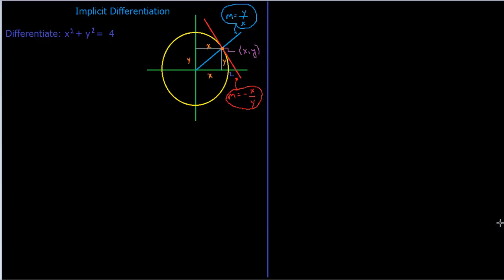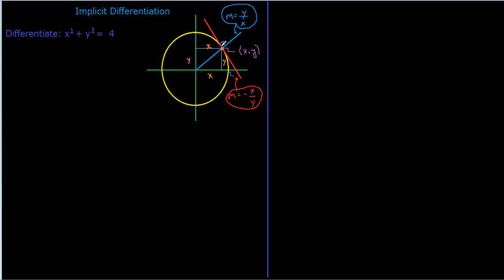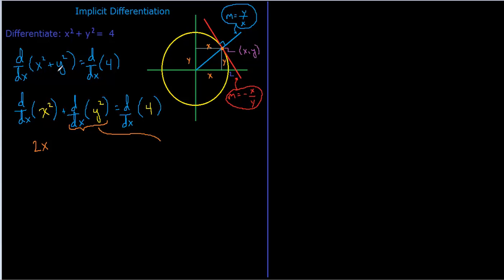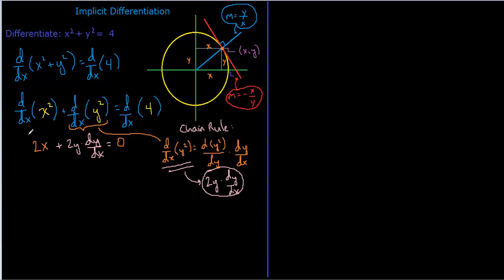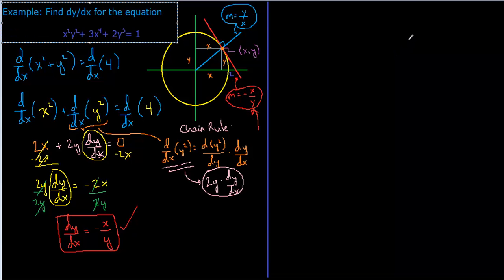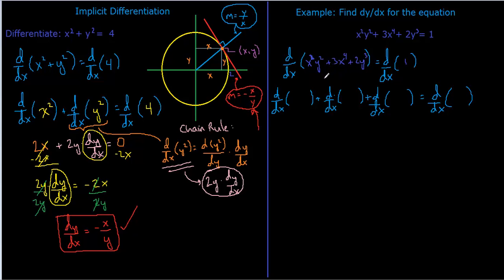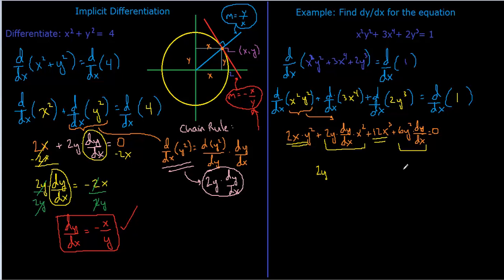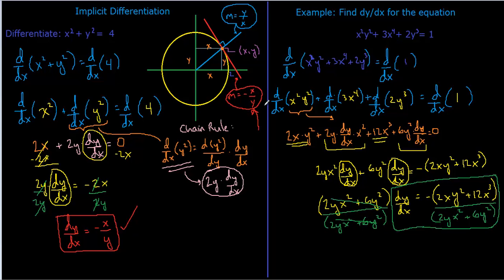Implicit Differentiation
Using implicit differentiation to find the derivative of an equation.